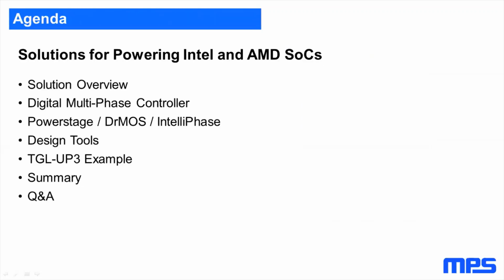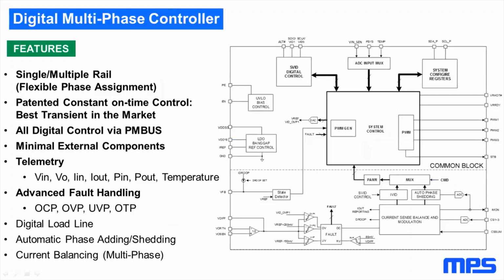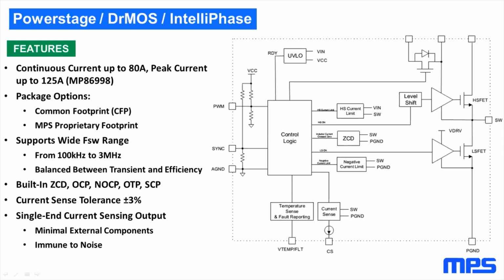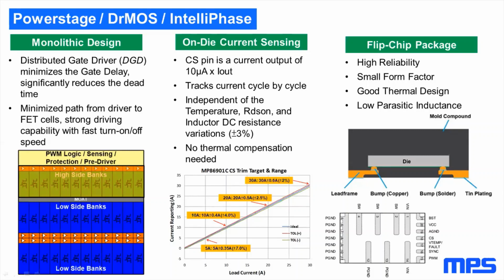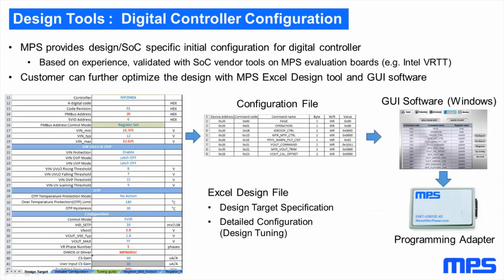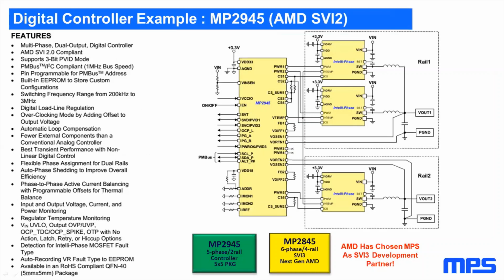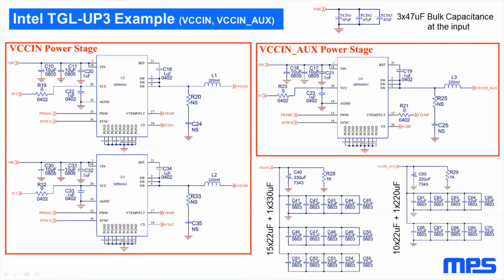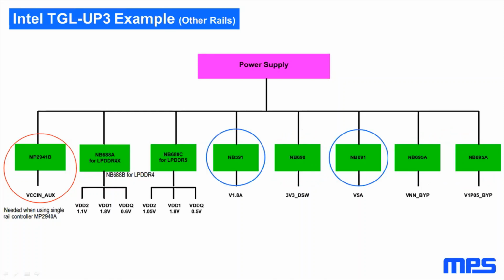Webinar: Solutions for Powering Intel and AMD SoCs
Learn about the many solutions we can provide to power Intel (IMVPx/VRx) and AMD (SVI2/3) SoCs. Explore the benefits and ease-of-use of MPS digital COT controller technology when combined with integrated current and temperature sensing in our DrMOS devices.